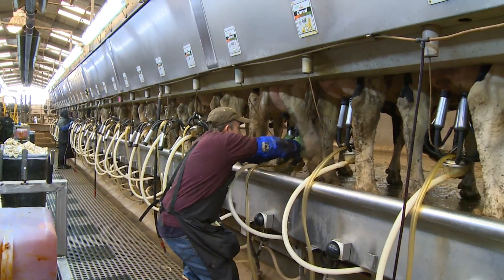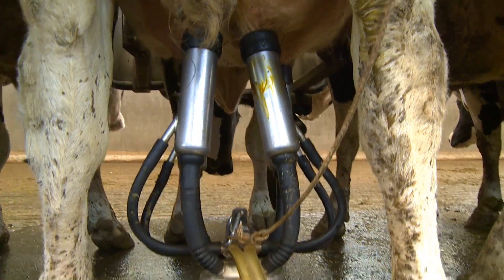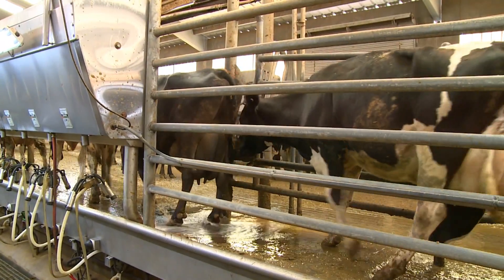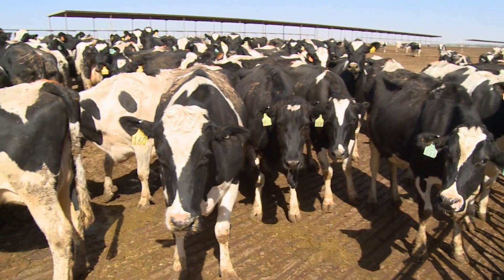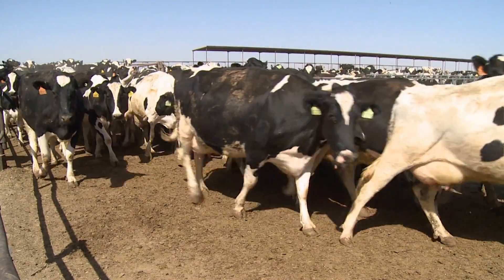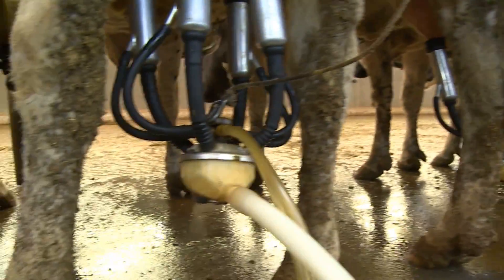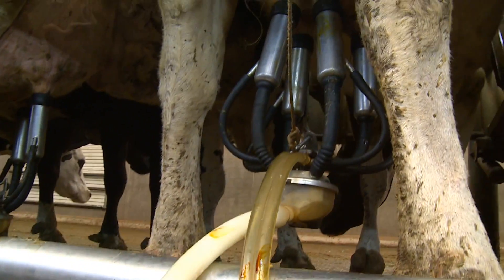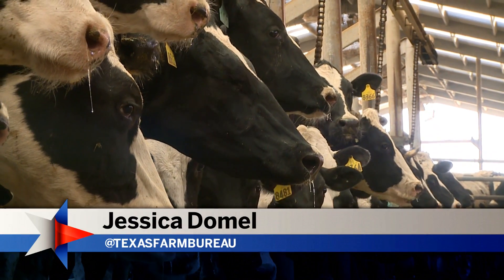Dairy Assurance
Got milk? Not with antibiotics in it. Dairymen Joe Osterkamp explains how antibiotics are kept out our milk supply.